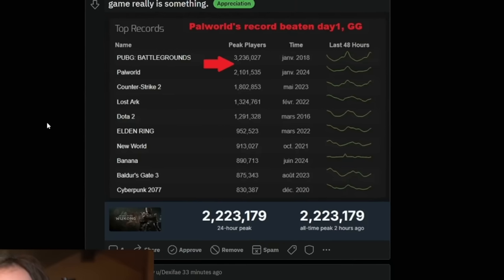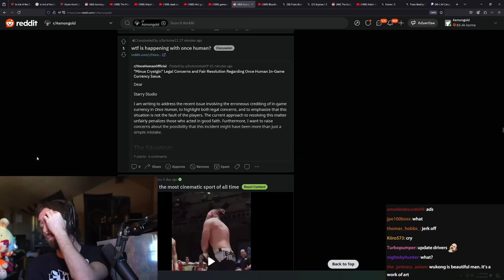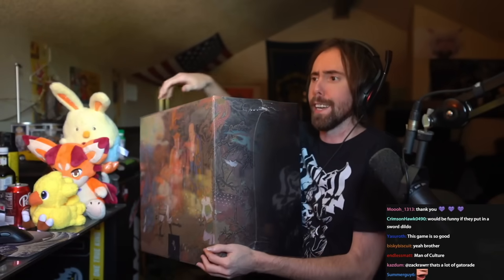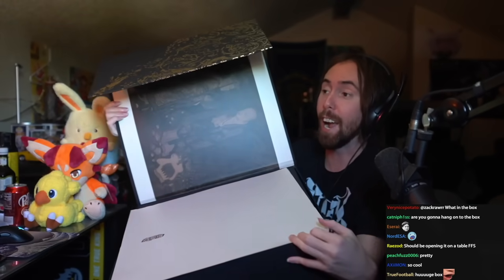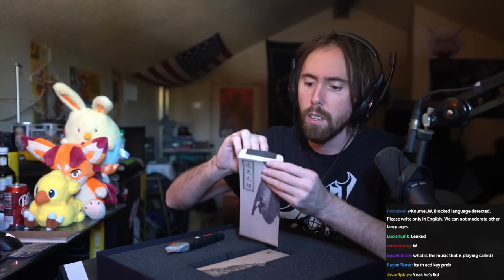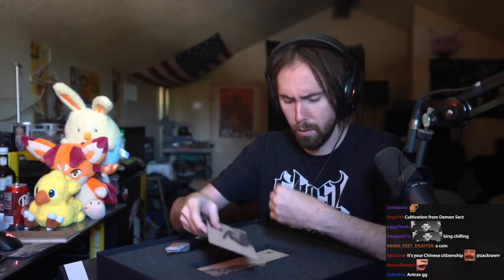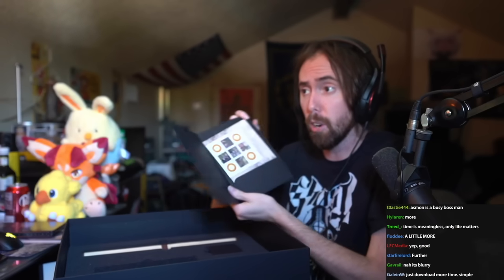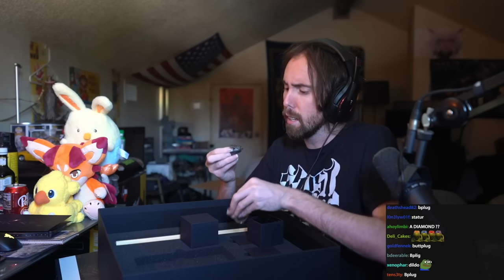Black Myth Wukong Collector's Edition Surprised Me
monke game unboxing